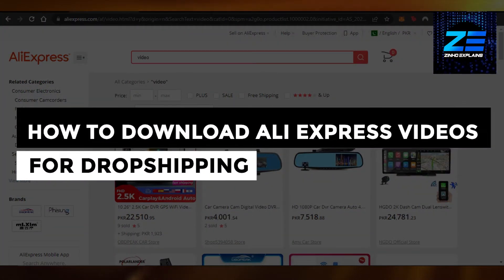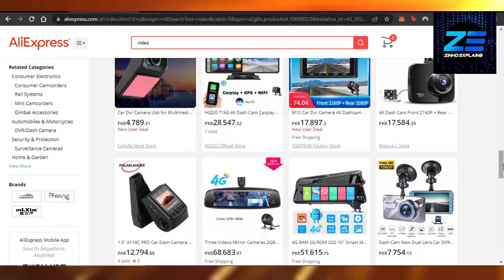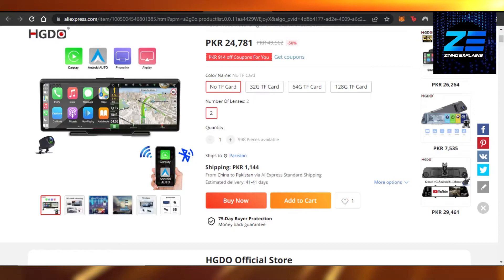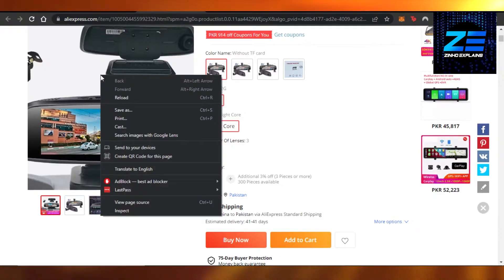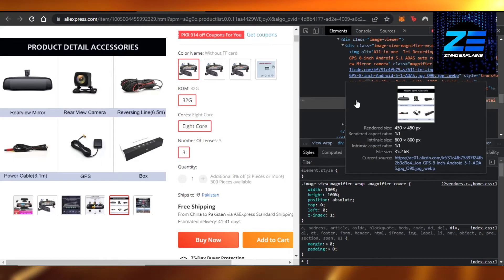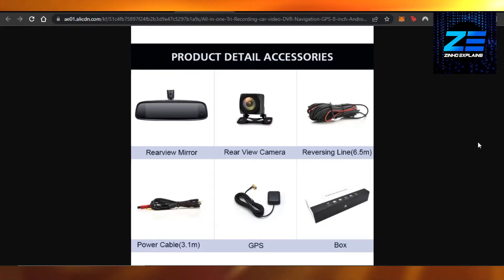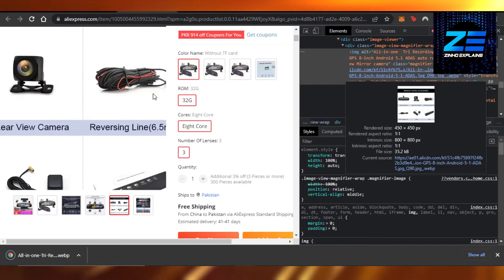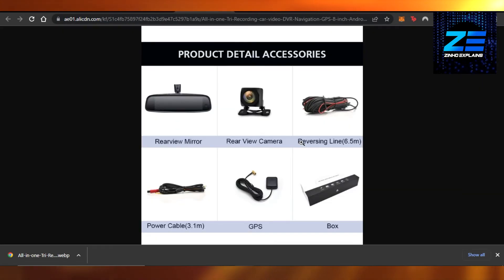How To Download Aliexpress Videos For Dropshipping 2026 (EASY)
In this video I show you How To Download Aliexpress Videos For Dropshipping. It is really easy to do and learn to do it in just a few minutes by following this super helpful tutorial to get a better understanding of everything.